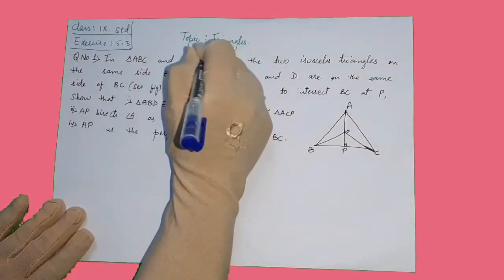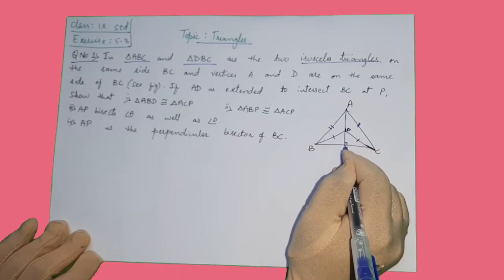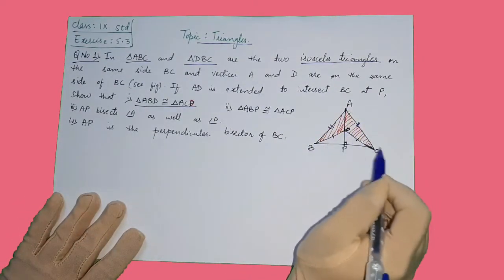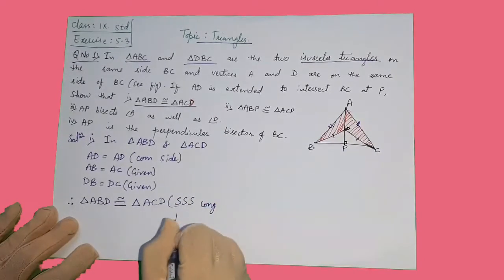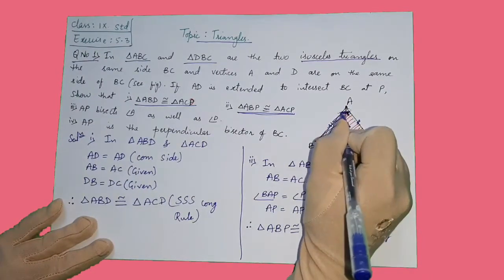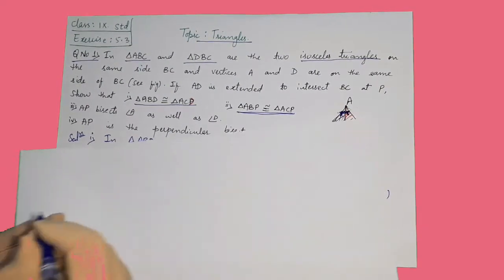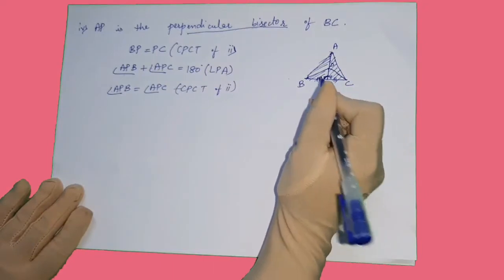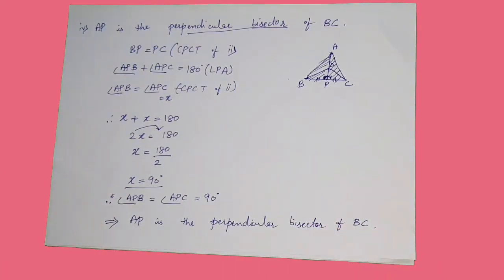QNo.1- Exercise5.3- Triangles- NCERT- Class 9th- Mathematics ll MT